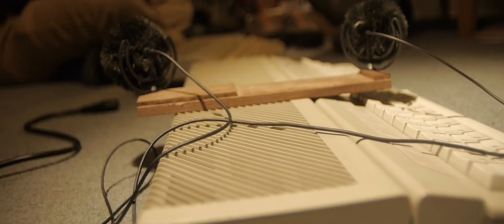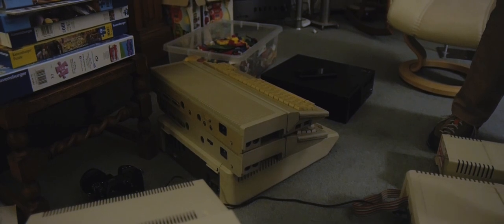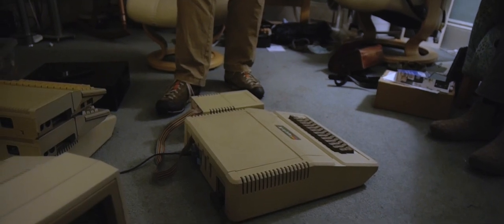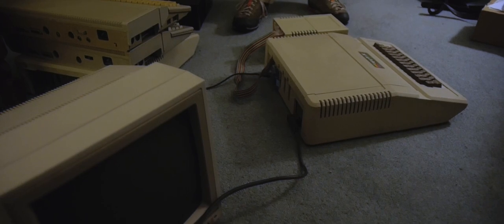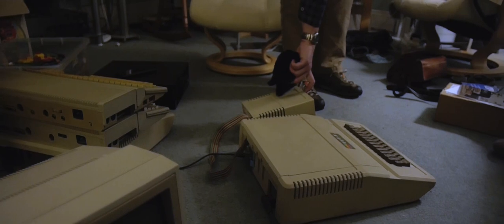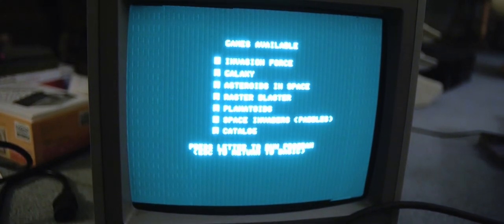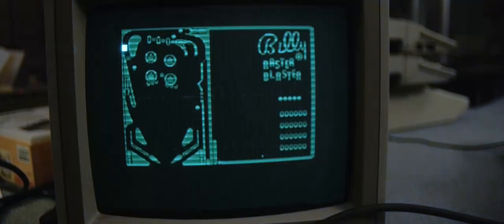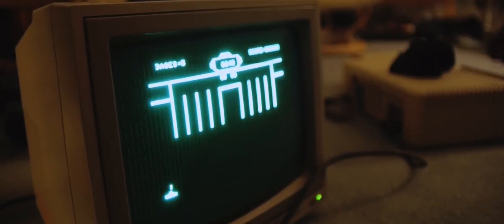Old pooters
Clearing out my mum's house and we came across a few early Apple and Atari computers, allowing my brother to display his impressive knowledge of computers.